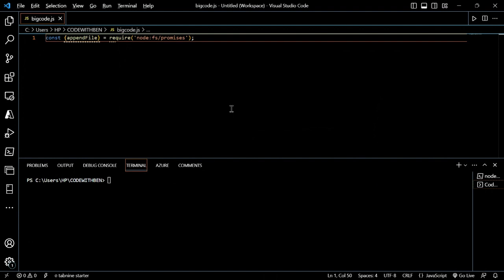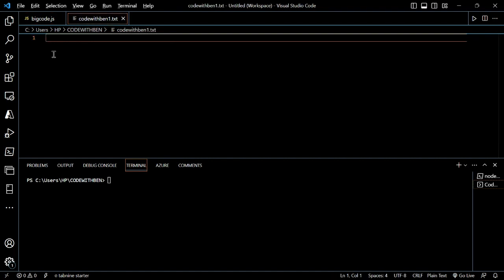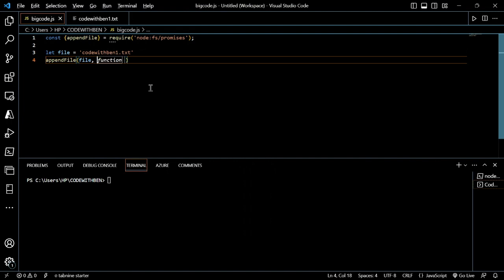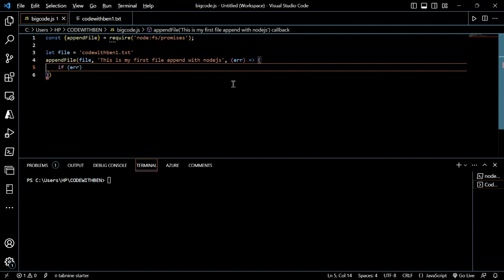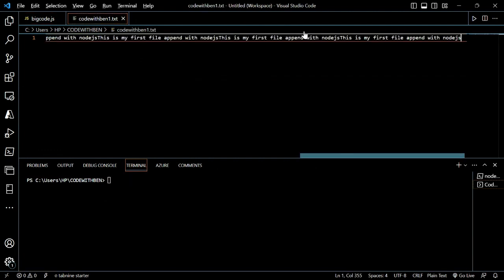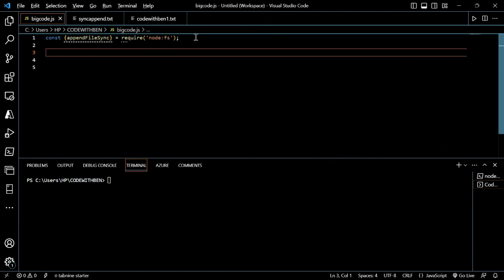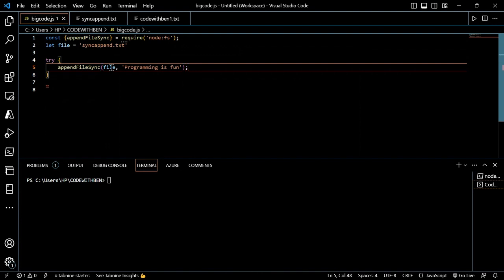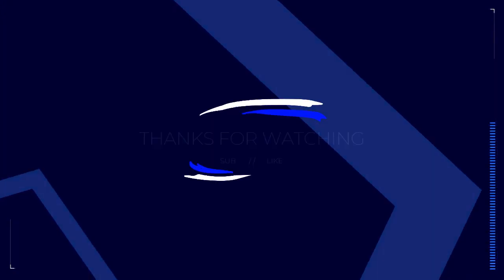nodejs- appendFile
lets discuss appendfileSync and appendfile